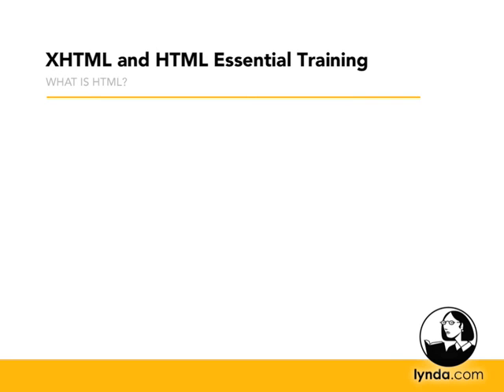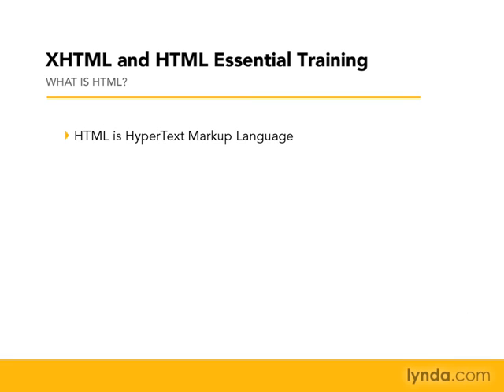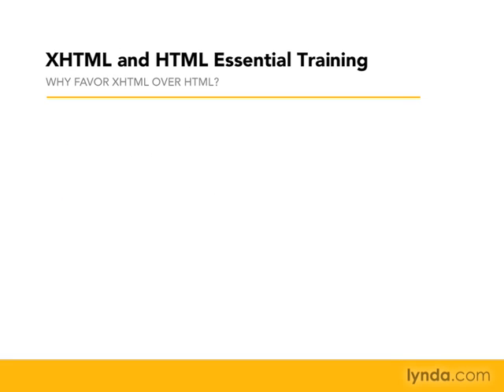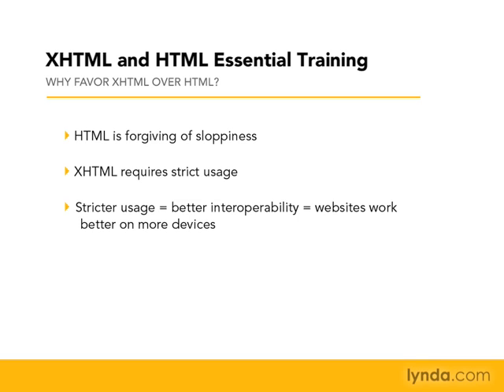01 01 whatis